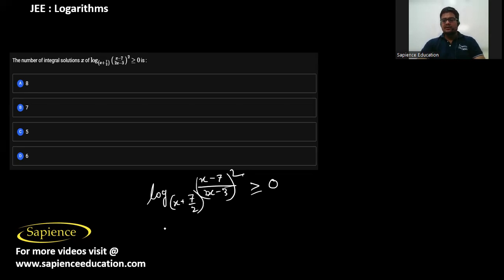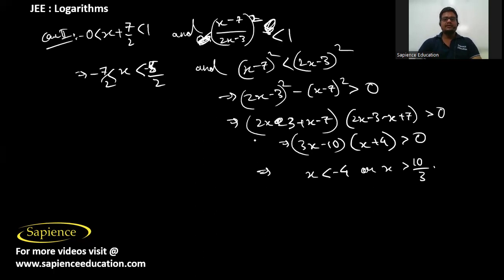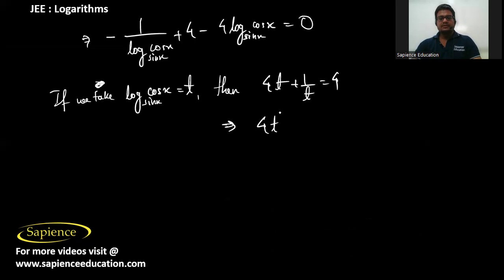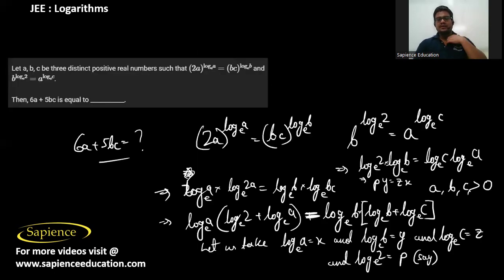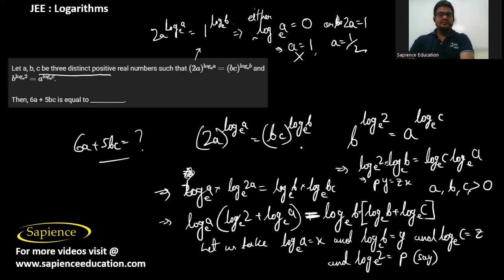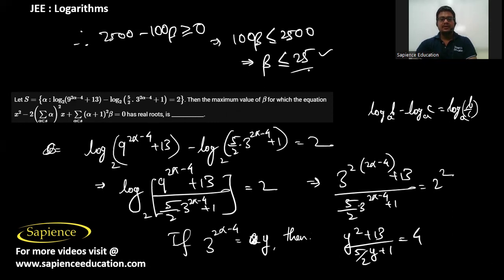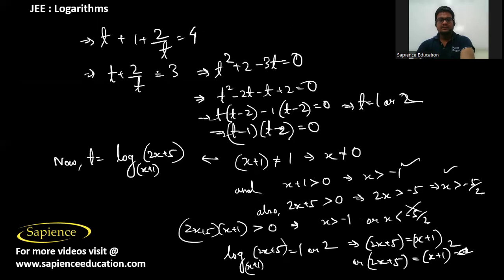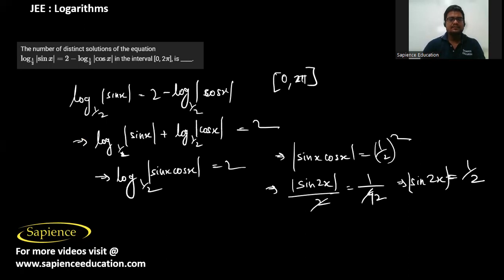Mathematics | Logarithms | JEE Mains - Previous Years Questions | jeepyq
cbse class 11Mathematics | Logarithms |  JEE Mains - Previous Years Questions | jeepyq